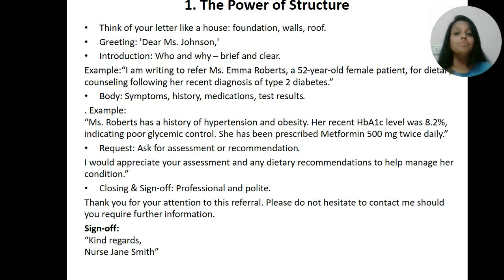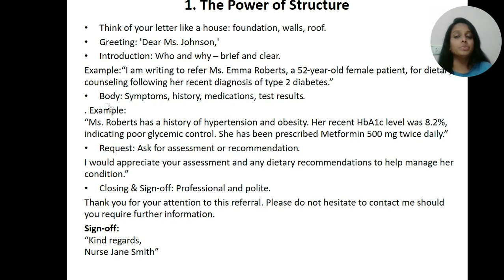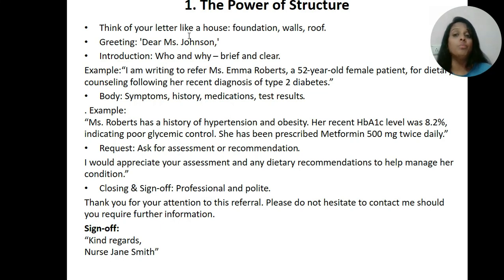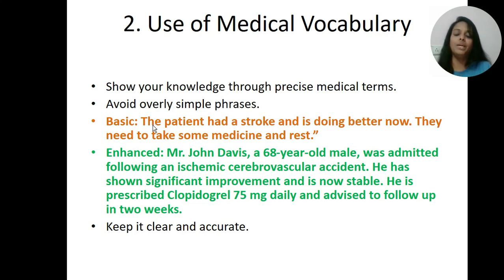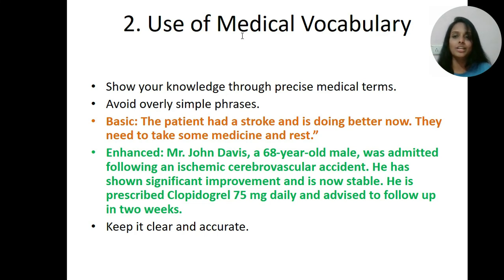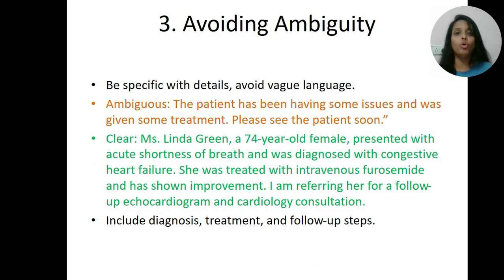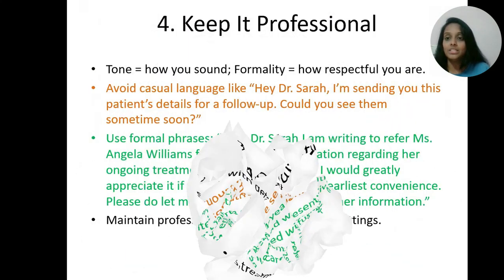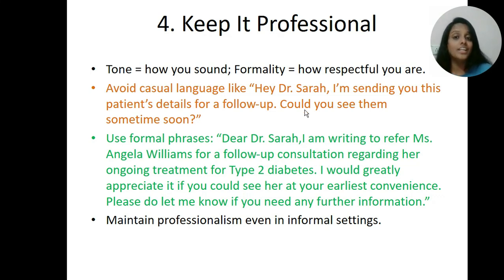From Novice to Pro OET Writing Tips You Can't Miss!